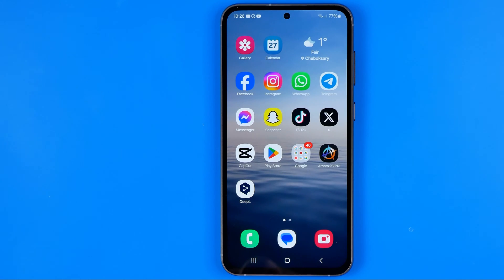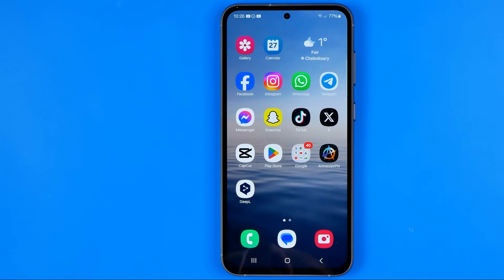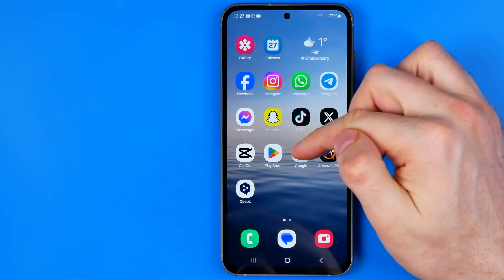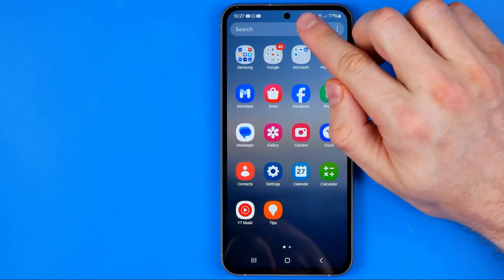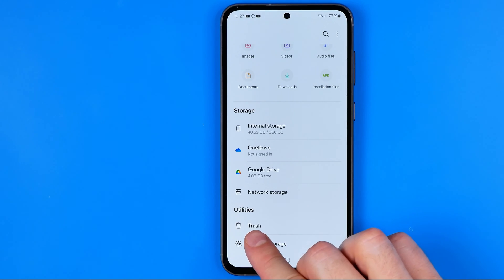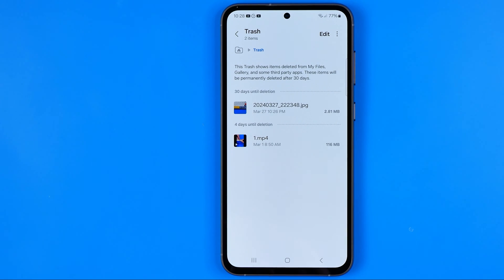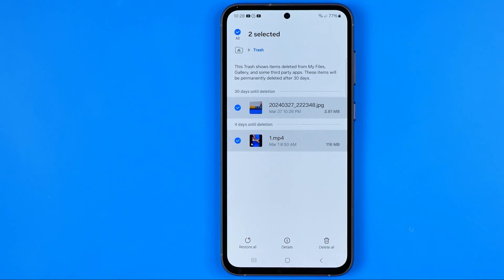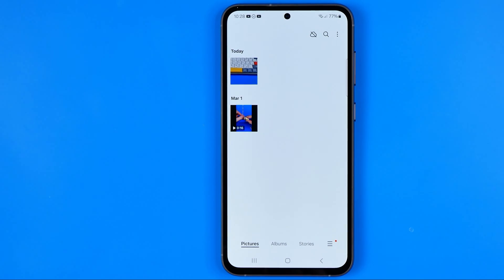How to Find Trash Bin on Android Phone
Here's how to find trash bin on android phone! In this video I will show you how to empty trash on android phone. Be sure to watch the video to the very end. You will learn how to empty trash on android. That's easy and simple to do!